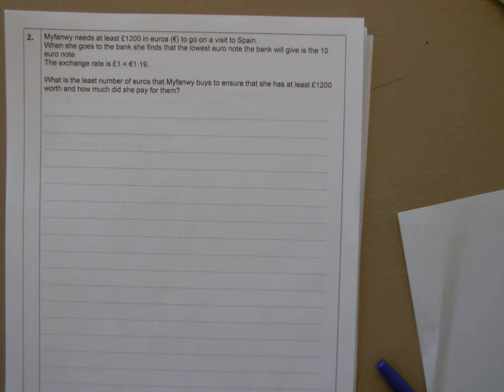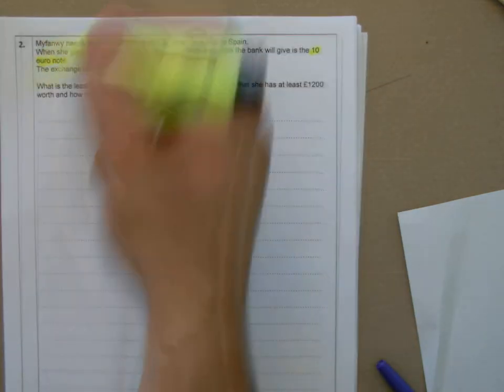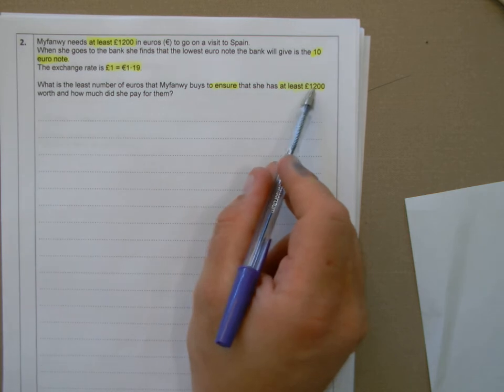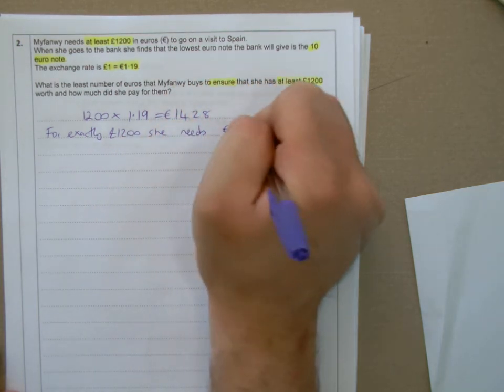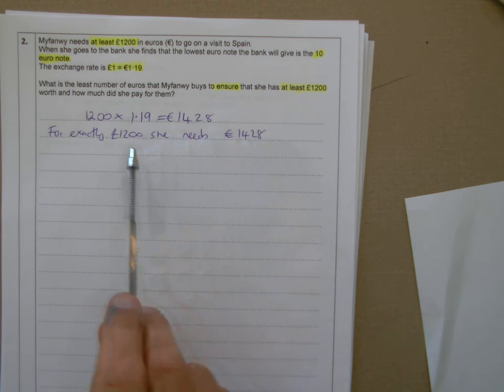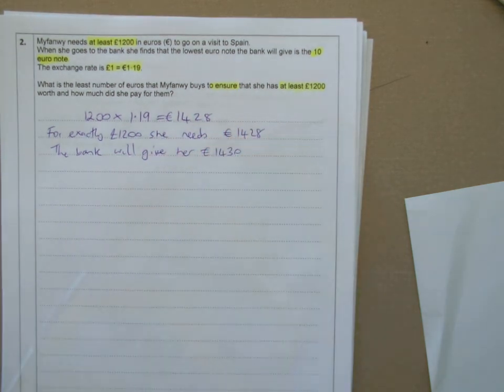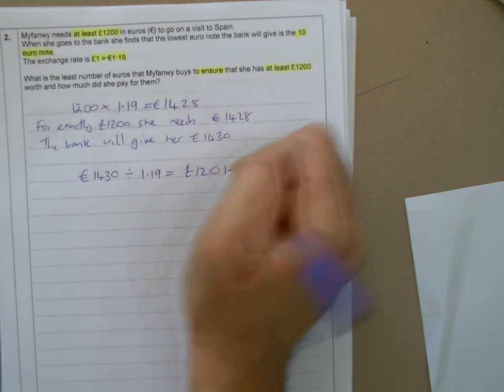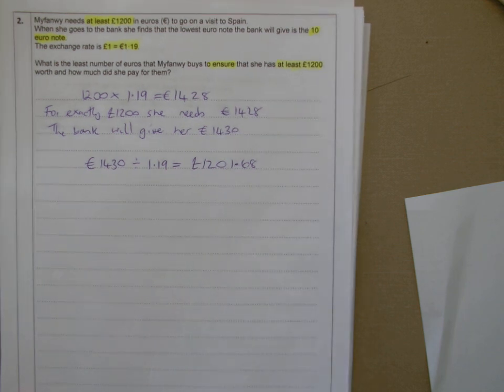Q2 MINI BOOKLET B